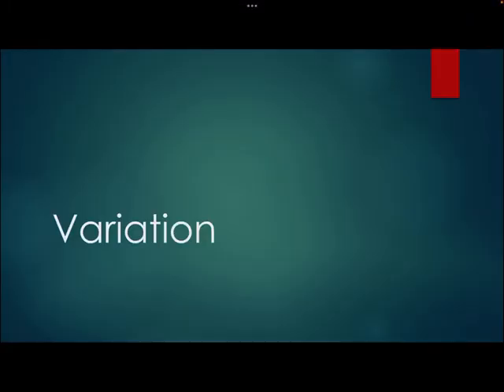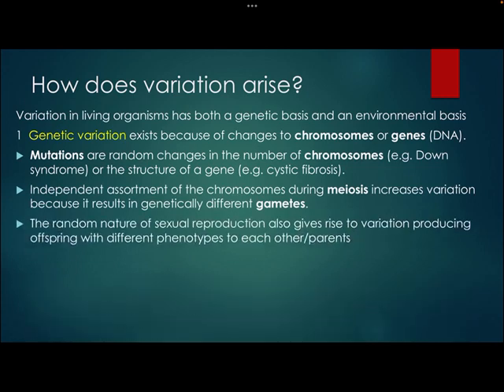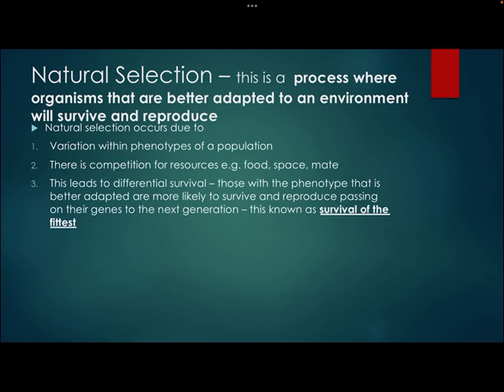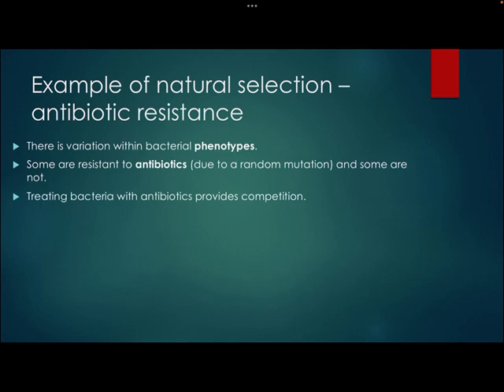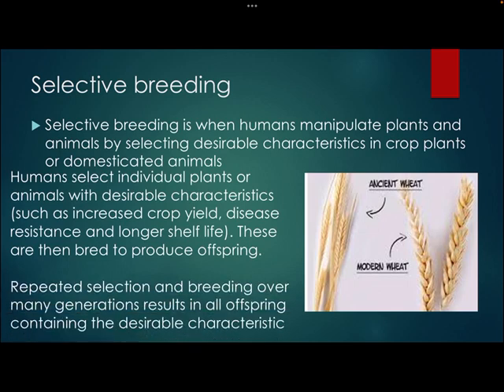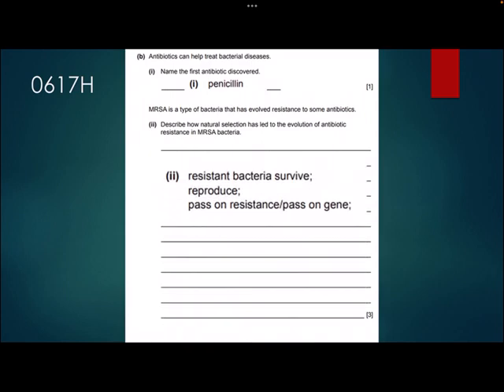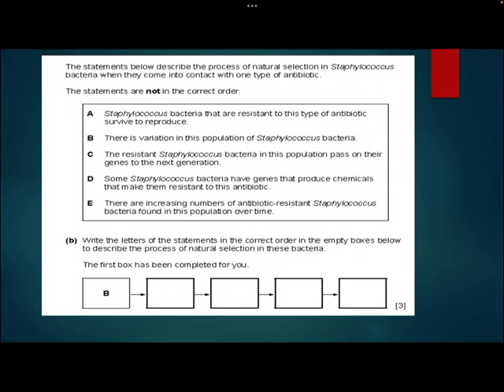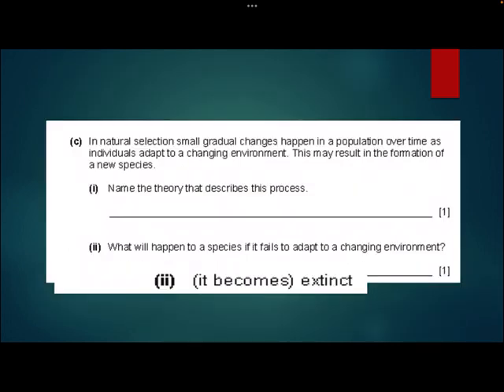B2 5 variation